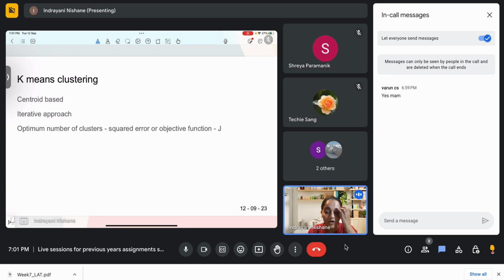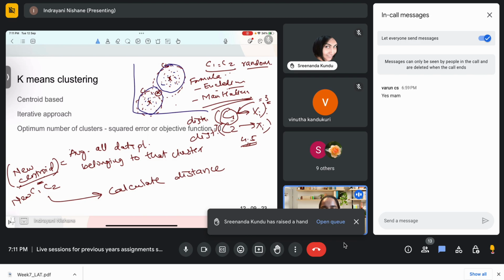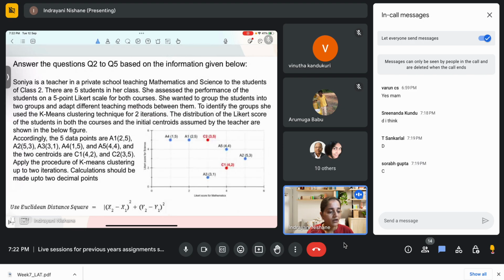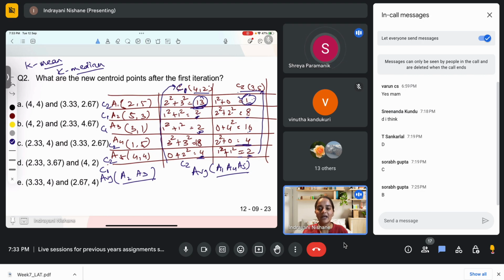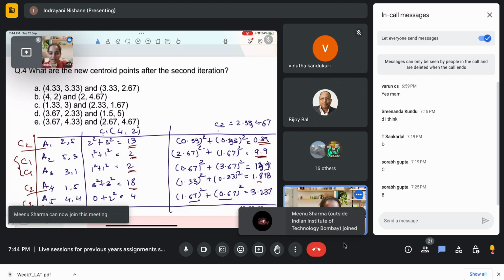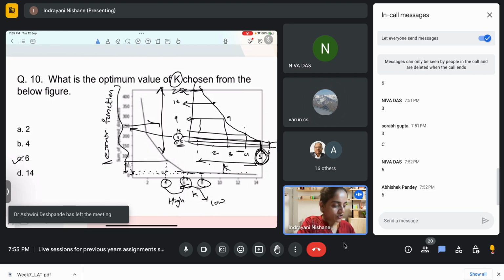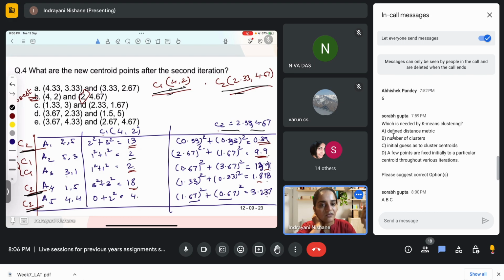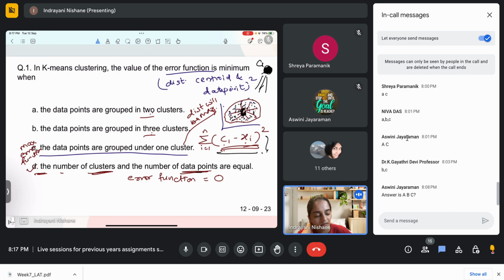Learning Analytics Tools| Week 7